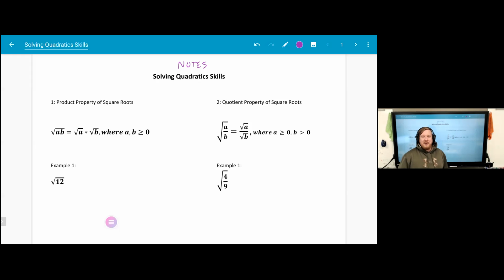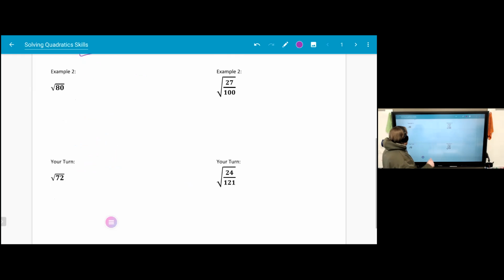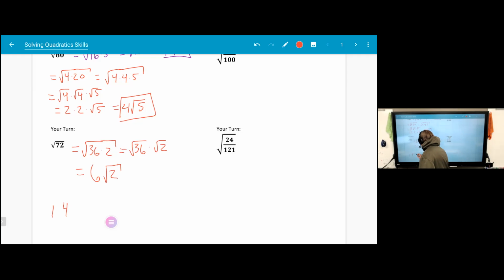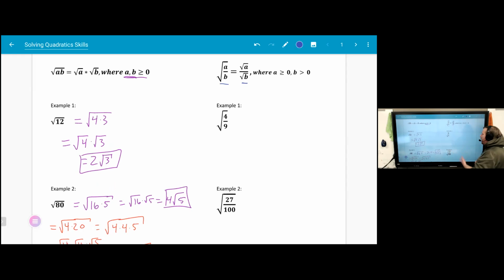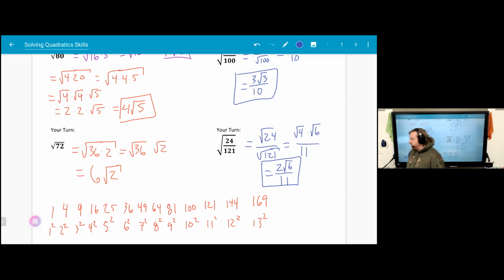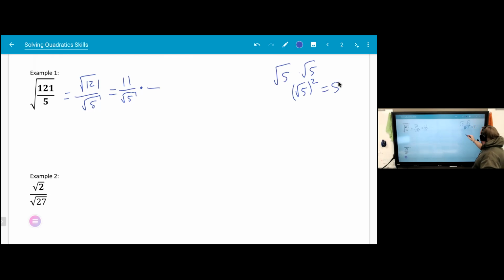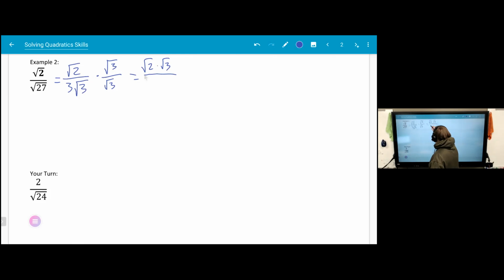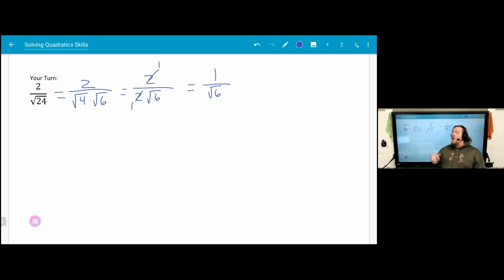Notes: Quadratics Skills - Simplifying Square Roots